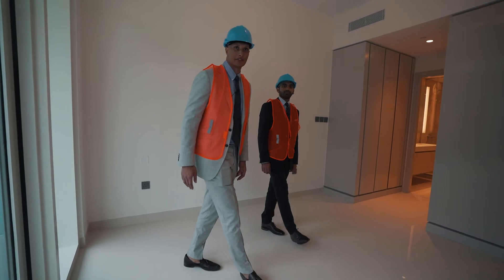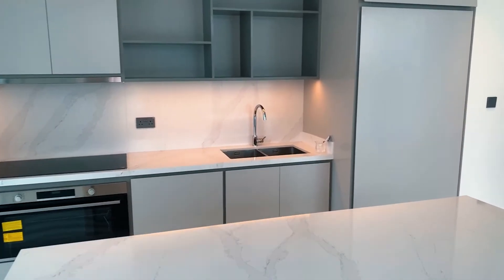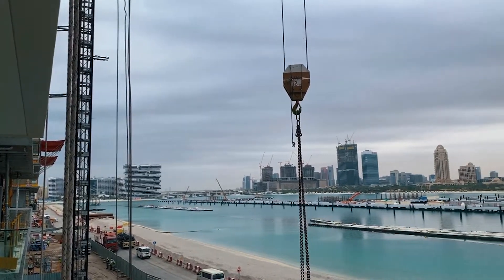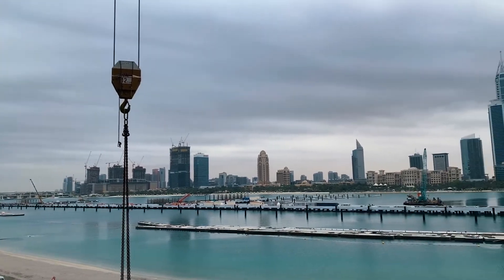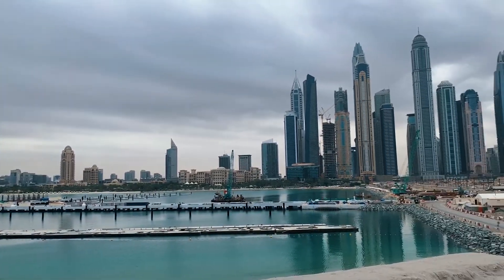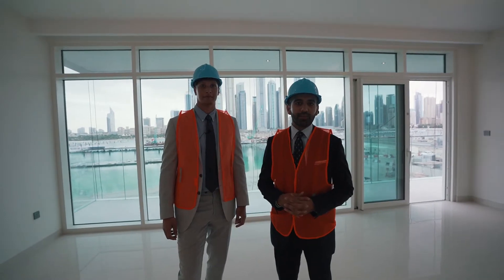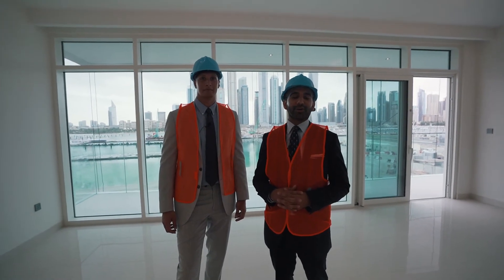Emaar Beachfront – Sneak peek of what's to come!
Rennie and Fahad have the inside access on Emaar Beachfront. Let us show you a snippet of what’s to come! For more information on this amazing project please get in touch now.